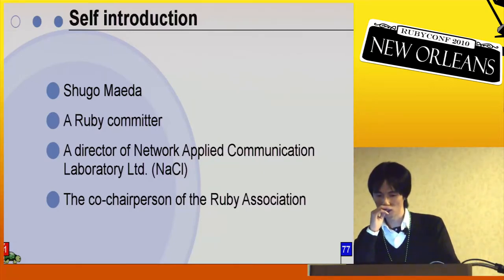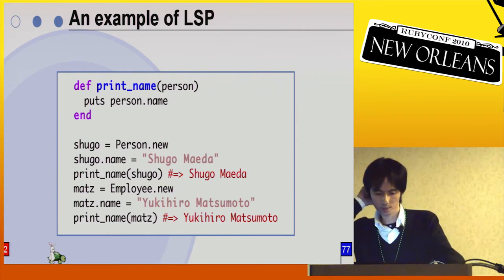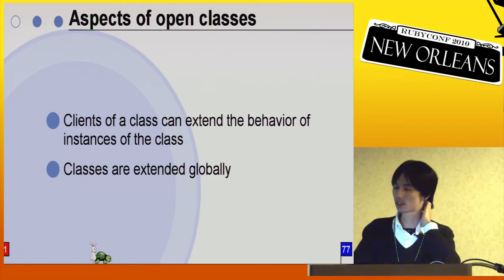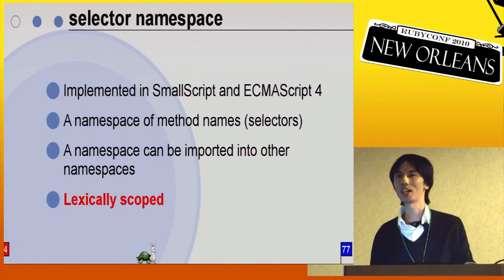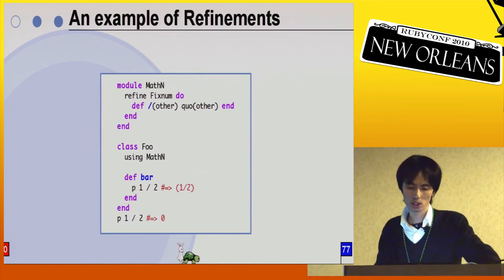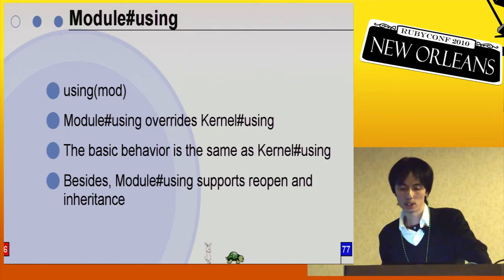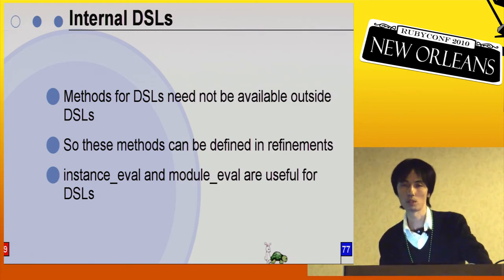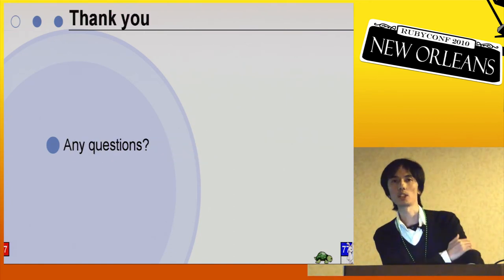RubyConf 2010 - Classboxes, nested methods, and real private methods by: Shugo Maeda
Ruby is a highly dynamic language, which enables you to extend existing classes and their methods. However, such extensions sometimes cause conflict and break code. This talk propose new features of Ruby to reduce such problems: classboxes, nested methods, and real private methods.